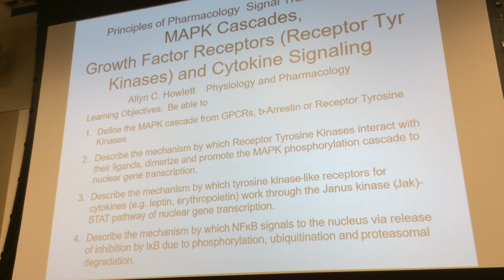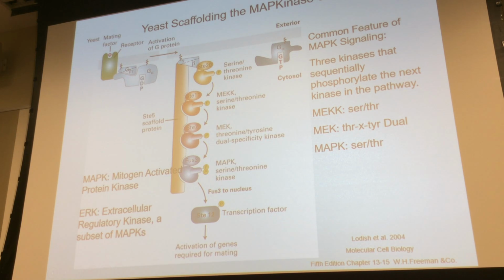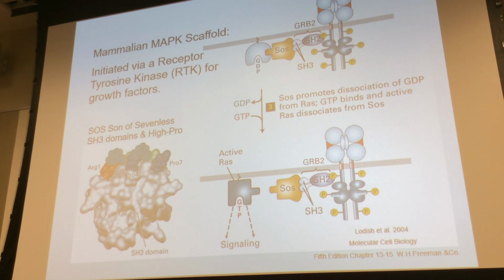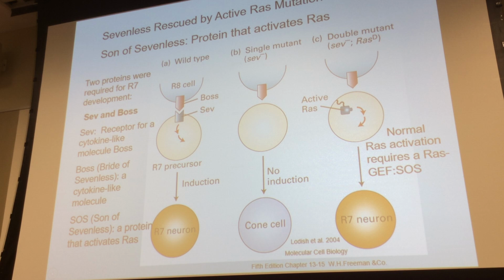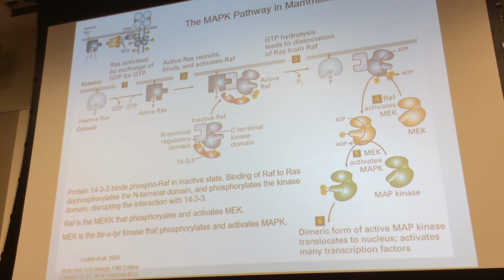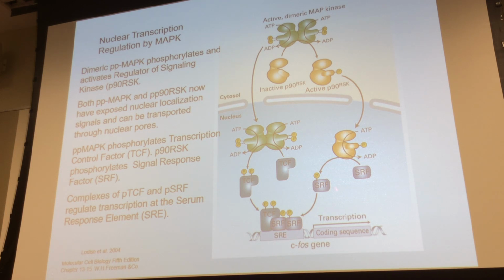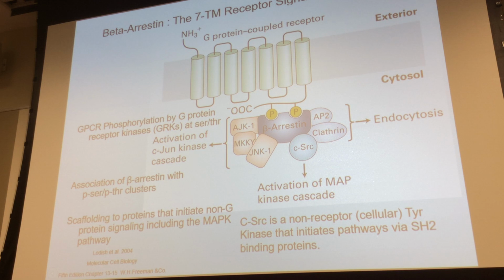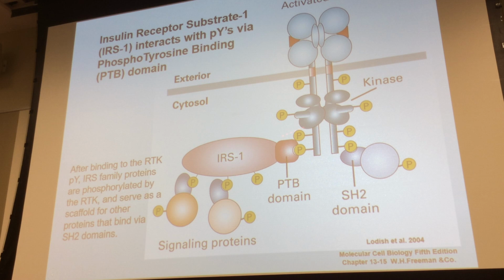IPP LEC 17.2